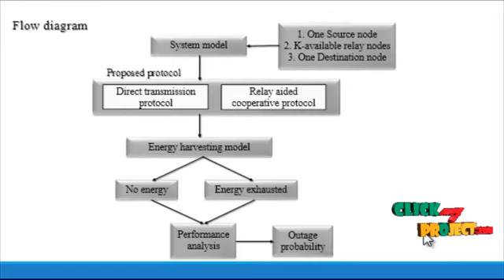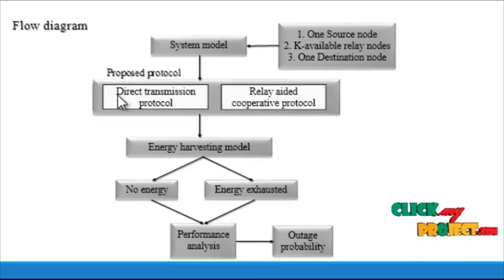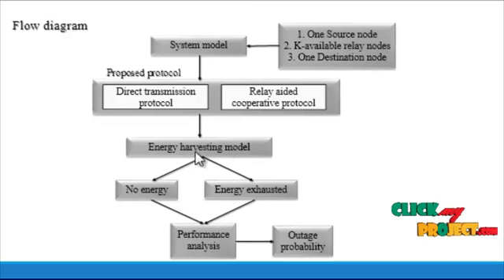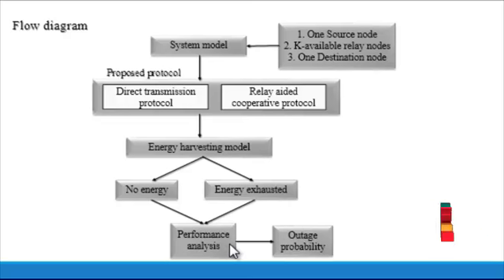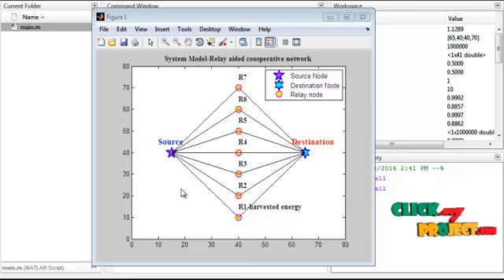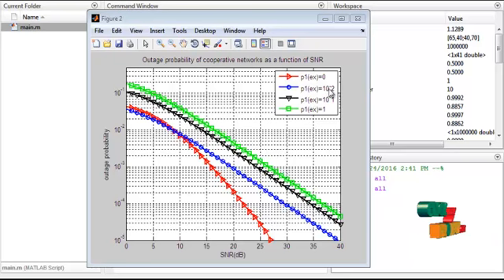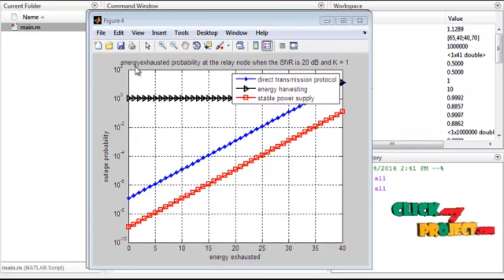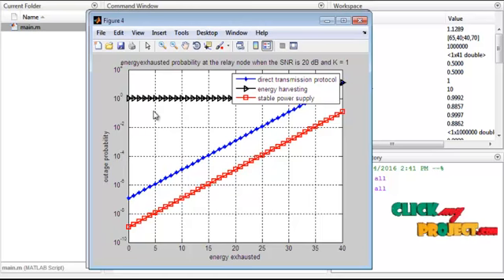Outage Probability Energy Harvesting Relay-Aided Cooperative Ns| Final Year Projects 2016 - 2017